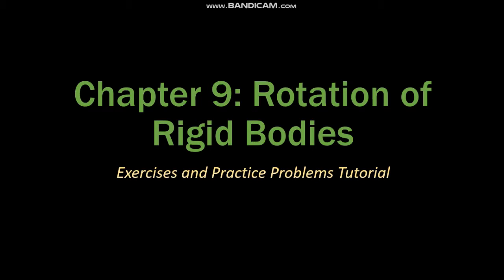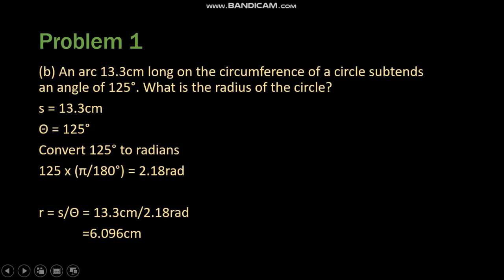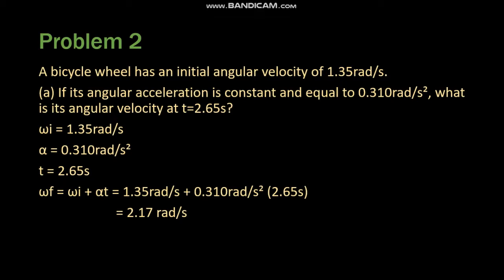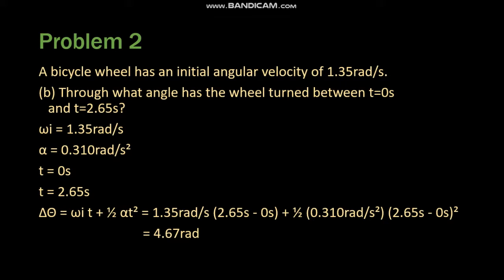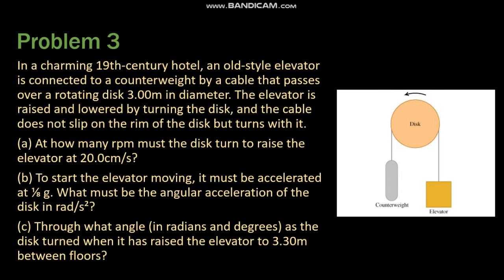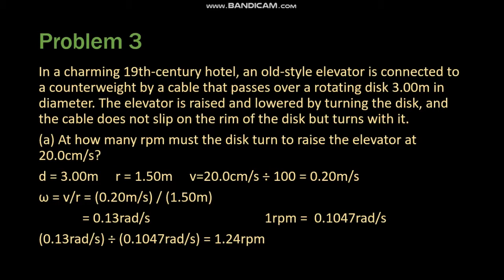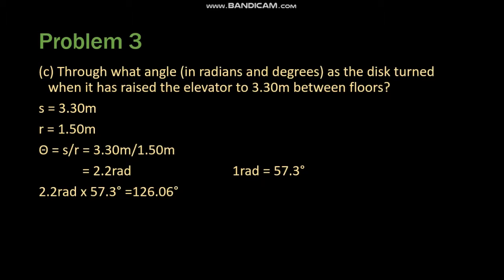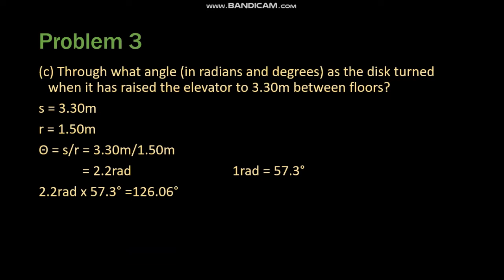ENGPHYS | Chapter 9 Rigid Bodies Problem Sets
In this video, I will show you 3 practice exercises from the book University Physics by Hugh D. Young and Roger A. Freedman. The practice exercises shown here is from Chapter 9 of the book which is about Rigid Bodies.

I hope that this video has helped you learn the basics in Physics for Engineering. Construction criticisms are always welcome.